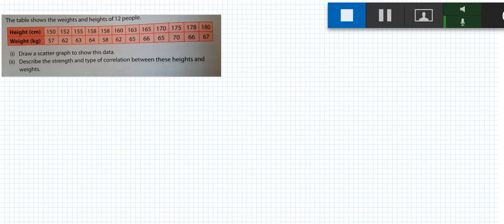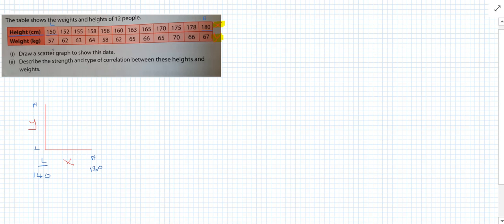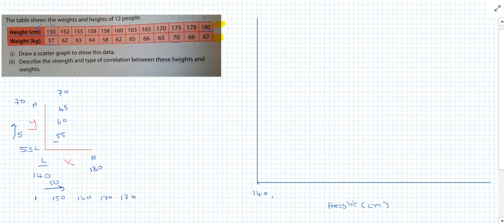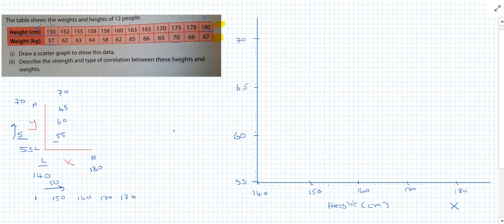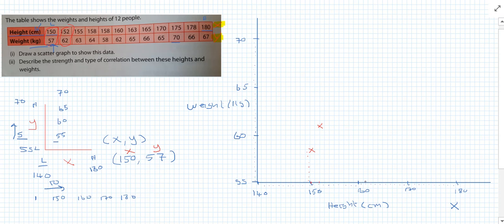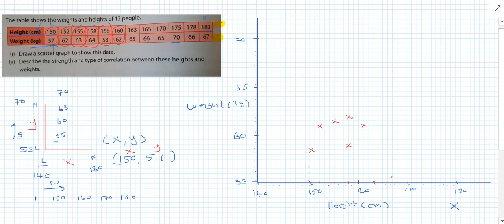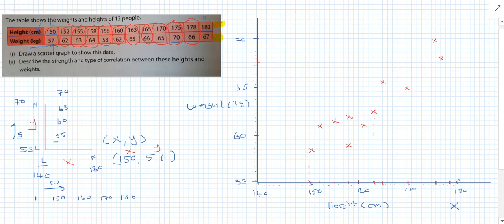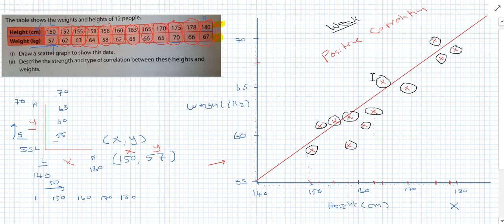Drawing Scatter Graphs